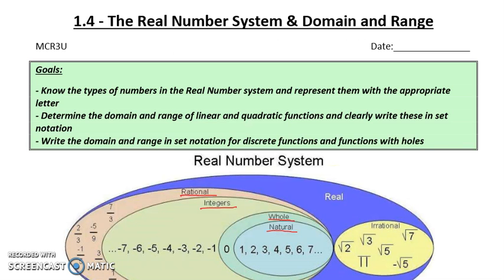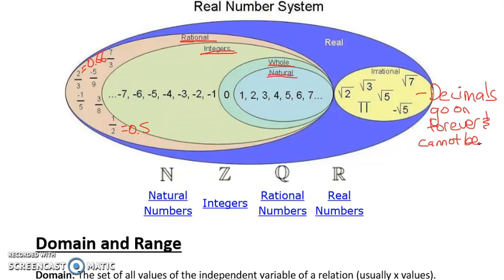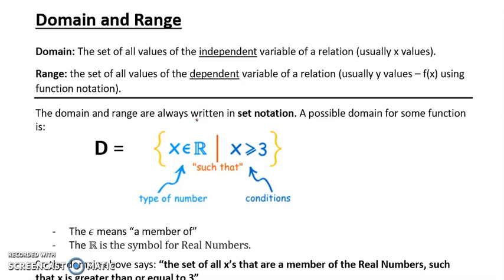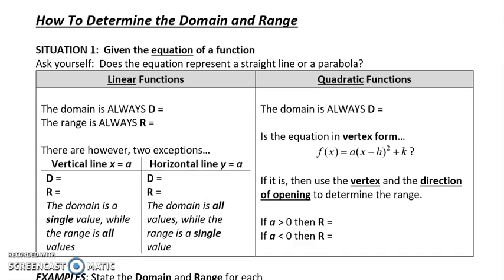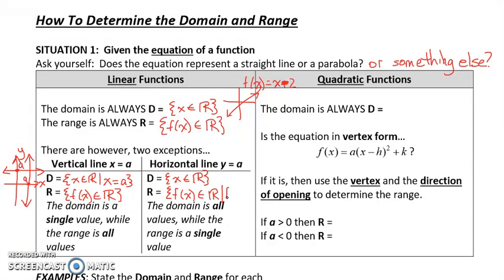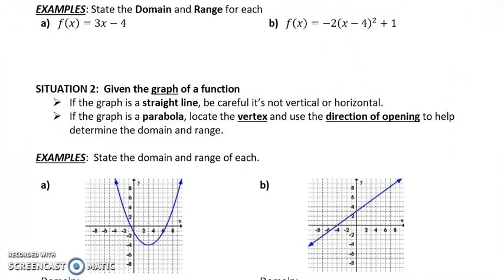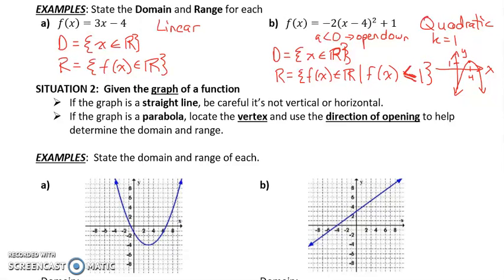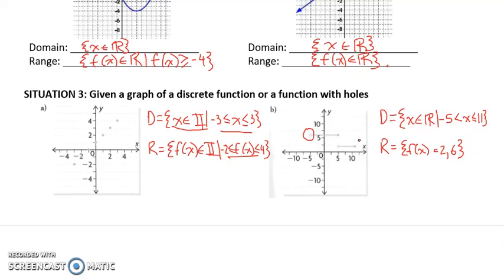Domain and Range and Real Numbers (1.4)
A look at the types of numbers that make up the real number system AND what domain and range are.

(1.4 corresponds with section 1.4 in  Functions 11U textbook by Nelson).